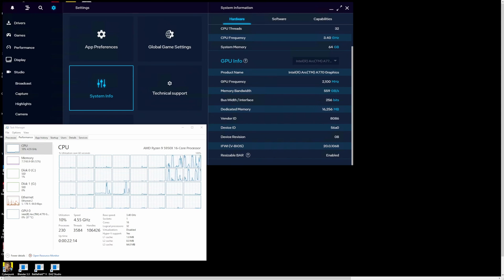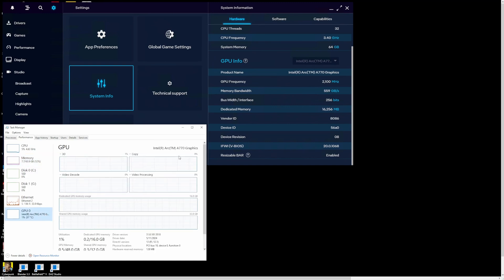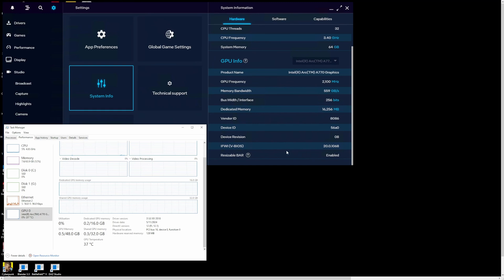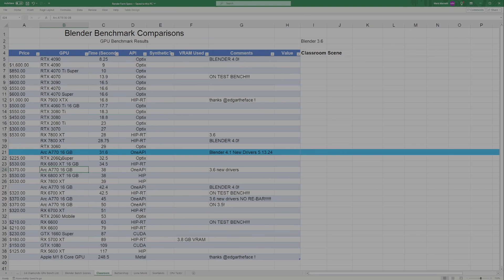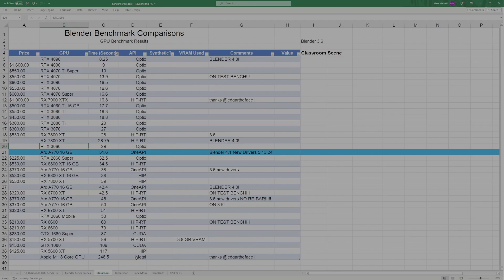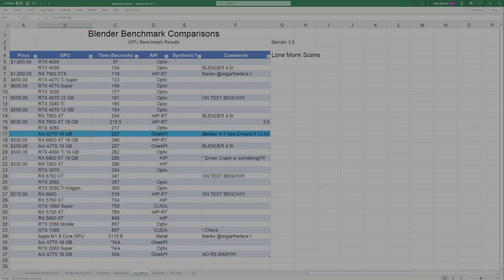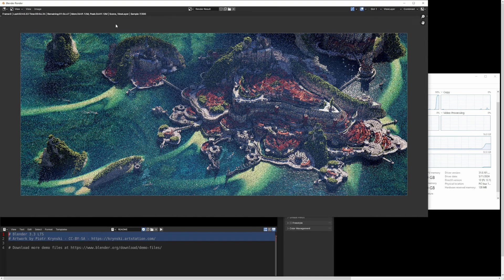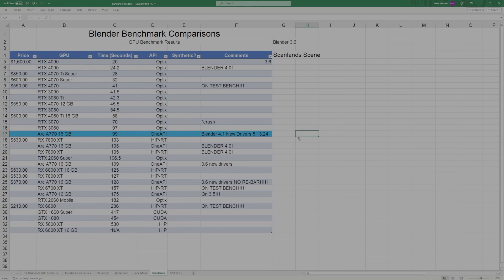Intel Arc A770 Rendering Speed in Mid 2024 | Blender 4.1 and New Drivers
Intel Arc A770 16 GB GPU rendering test in Blender 4.1 with newest drivers. Intel has continuously improved their discrete GPU drivers over the last couple of years.

I test my A770 to make sure I have trustworthy data, as Intel driver updates have made huge impacts in Blender render speed over the years.

Chapters
0:00 Hardware Overview and Driver Details
1:53 Testing Scenes and Old Data
2:48 Classroom test results
3:18 Barbershop test results
3:50 Lone Monk test results
4:50 Scanlands test results
5:15 Conclusions
6:02 What is next for hardware testing here?